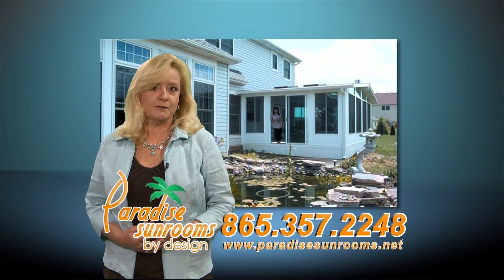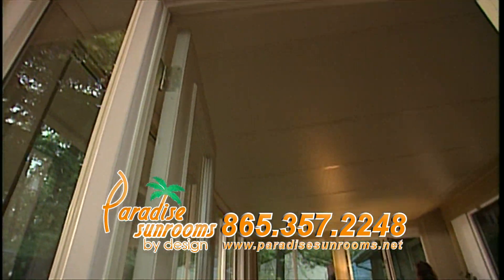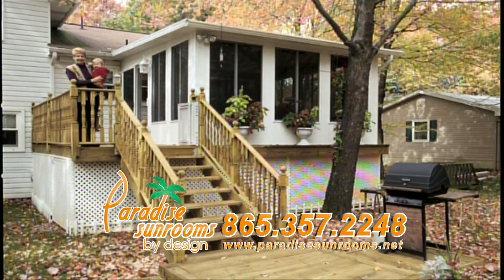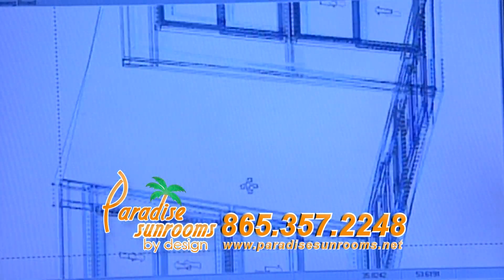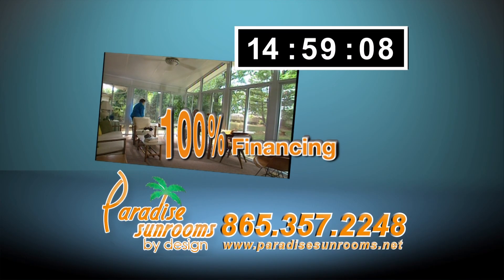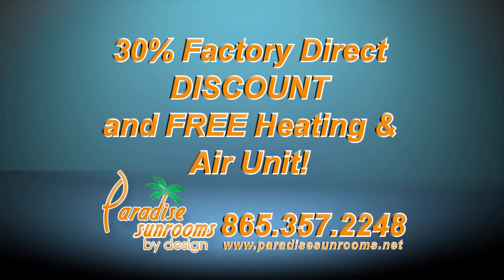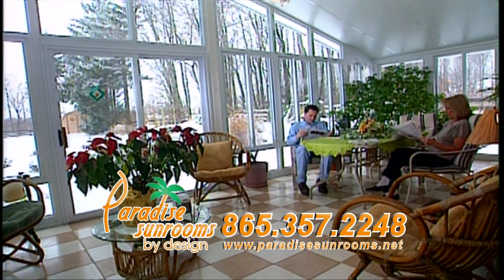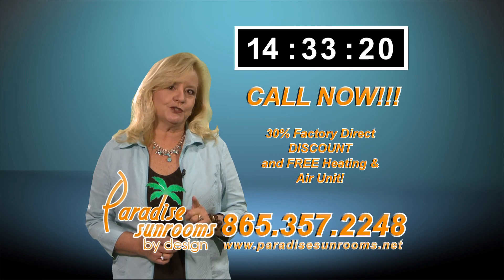SUNROOM 60 MID